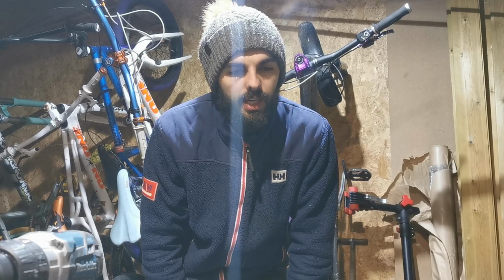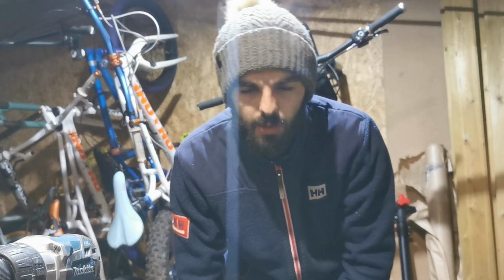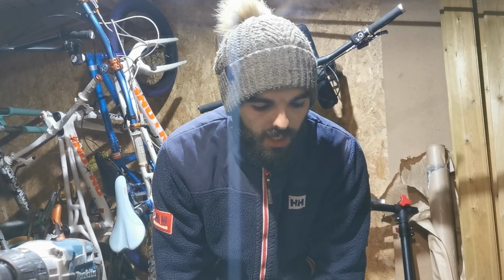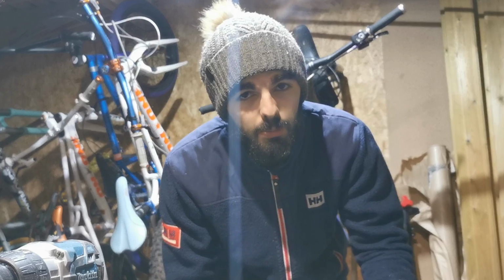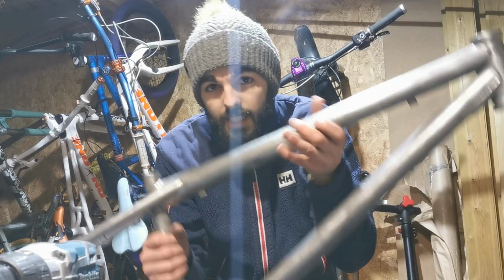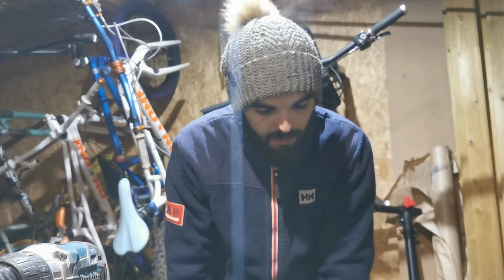RESTORING A KONA SHONKY! NEW JUMP BIKE BUILD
Here is my bike build of my 2009 Kona Shonky! Parts list below.
2009 Kona Shonky
Fox 36 Kashima 100mm forks
Halo Chaos Rims
Hope Pro 4 Hubs
Halo Spokes
Hope X2 Brake and 183mm Rotor
Gusset Slade Bars
Spank Stem
Shimano Saint Cranks
Blackspire Chain Ring
Gusset Chain
Gusset Seat
Crankbrothers Stamp 1 Pedals
Drop a comment with what you think of the new build and disclaimer the washers are under the calliper because it was touching the disc 😂